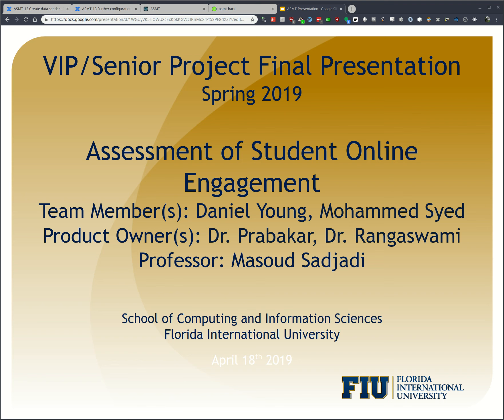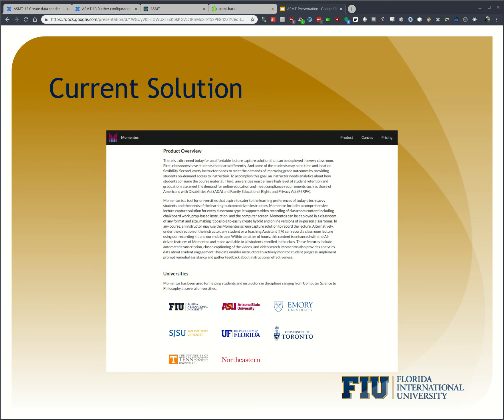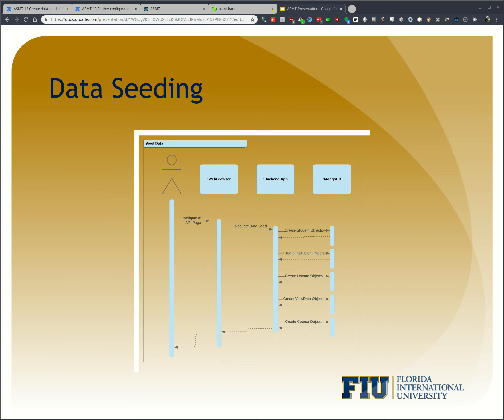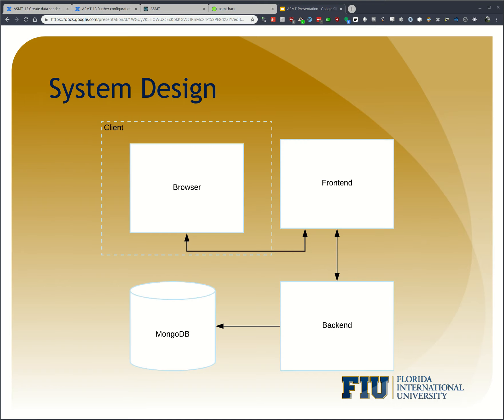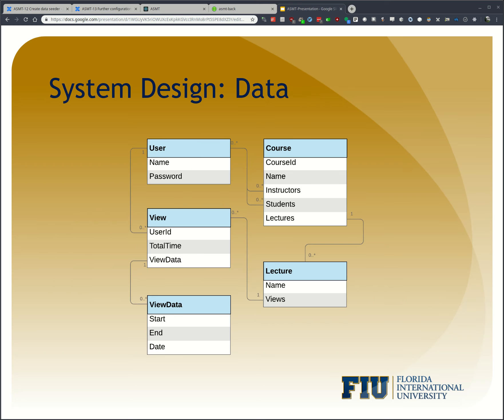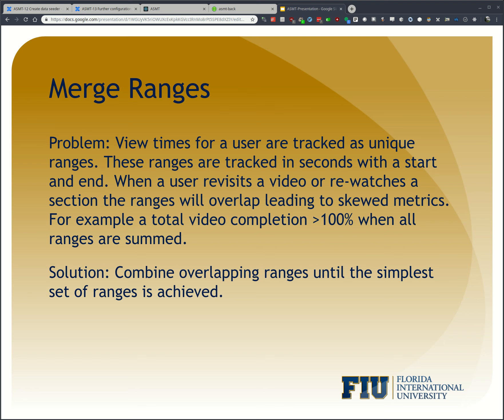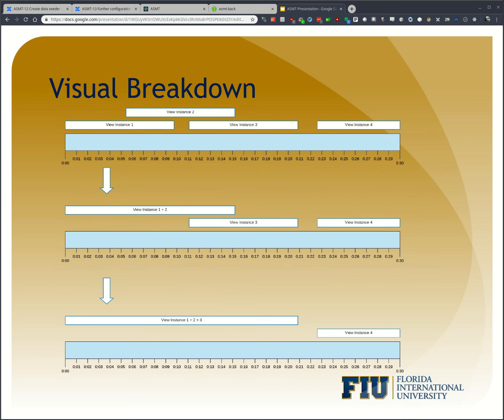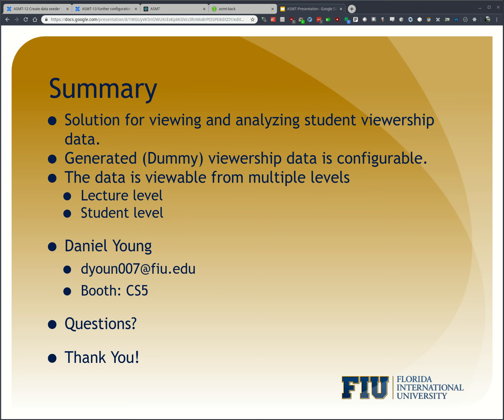FIU SCIS-2019Sprint-ASMT-IntroVideo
Introduction Video for the Assessment of Student Engagement Project